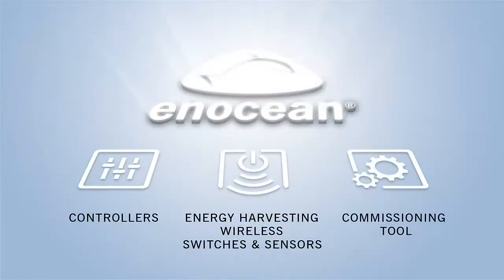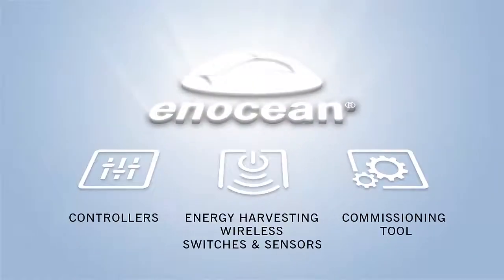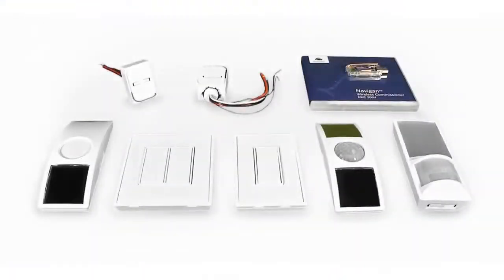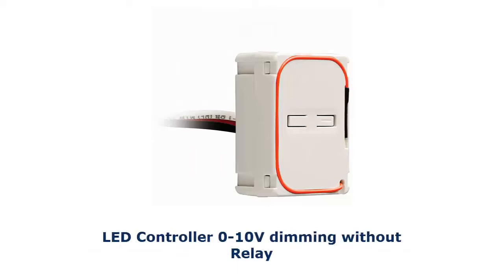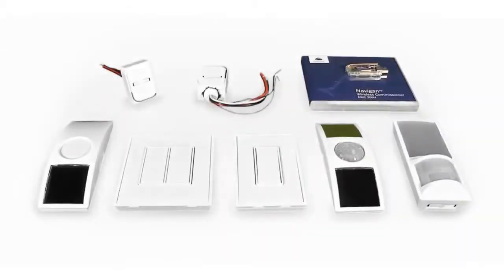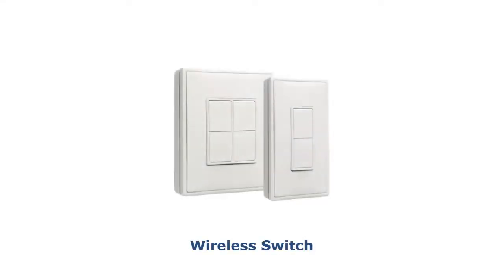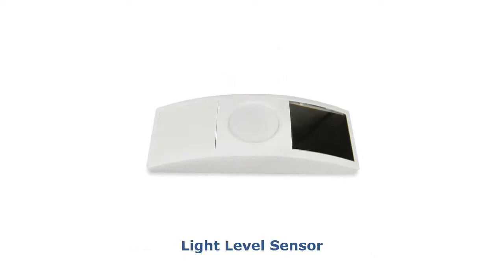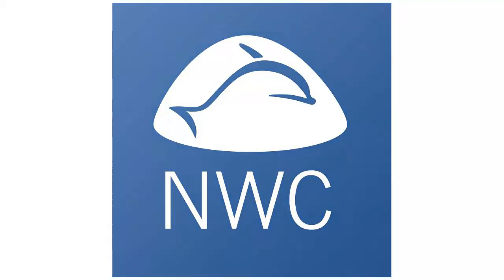EnOcean Wireless LED Controls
LED lighting is one of the most promising and fast-growing technologies of today. EnOcean is a worldwide radio standard for self-powered switches and sensors. It enables maximum flexibility, comfort, and security in a building. This proven technology is energy efficient and saves time as well as costs. EnOcean now offers a comprehensive LED control system in 902 MHz for the North American market based upon innovative self-powered sensors and switches, combined with LED fixture controllers and commissioning tools to simplify installation and setup.